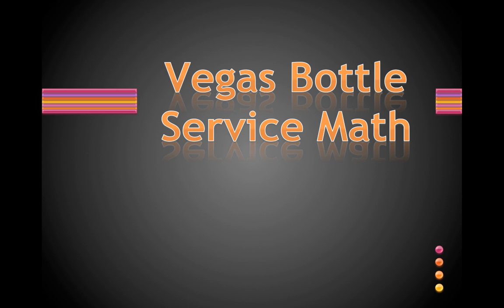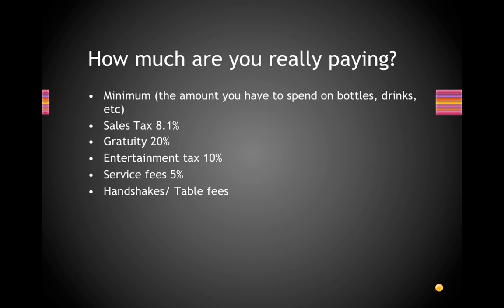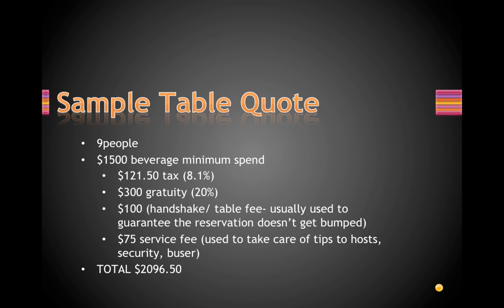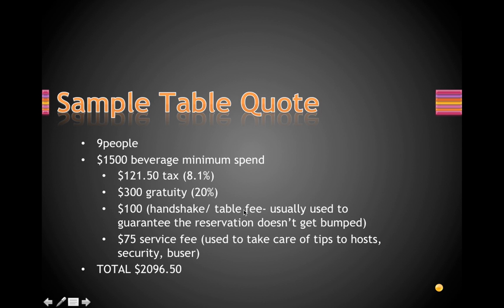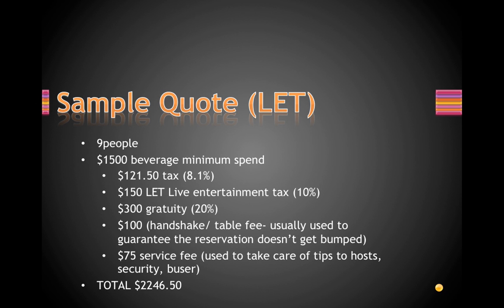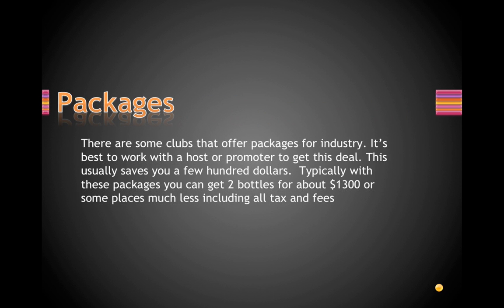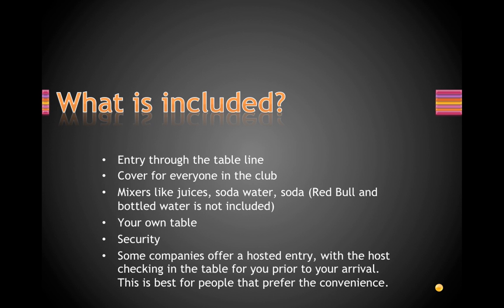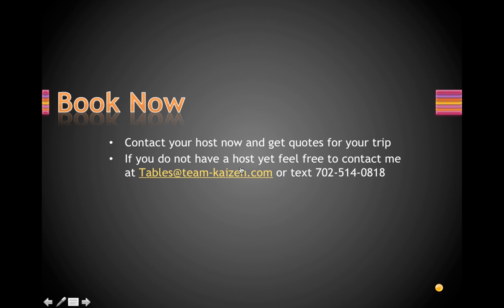Las Vegas Bottle Service Math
This is a video on how to calculate bottle service pricing in Las Vegas. This breaks down the tax, tip and additional fees for most of the clubs.